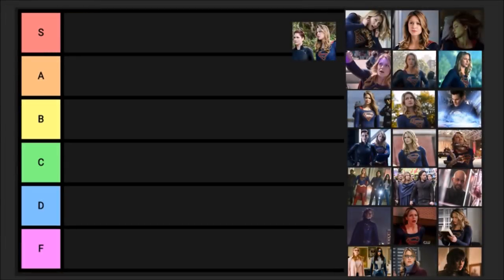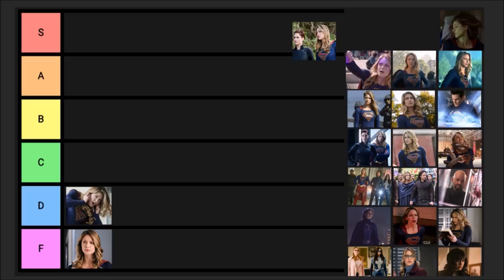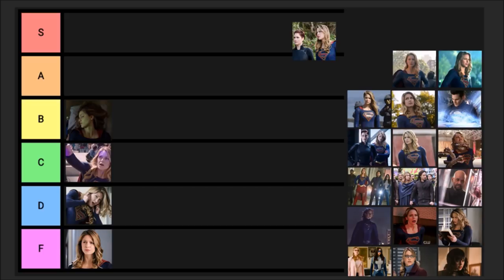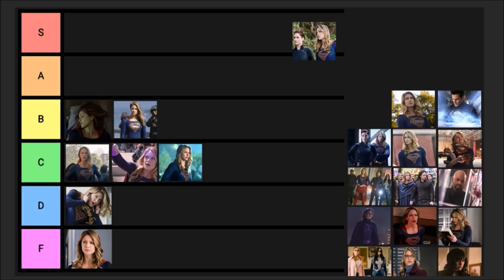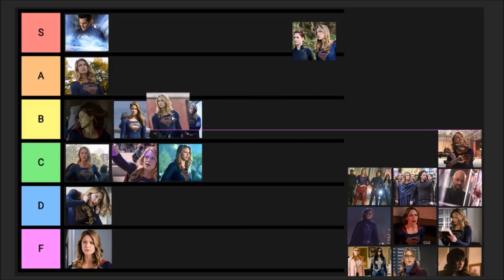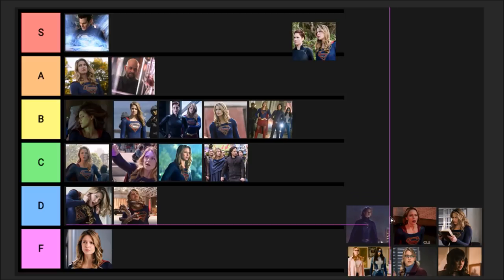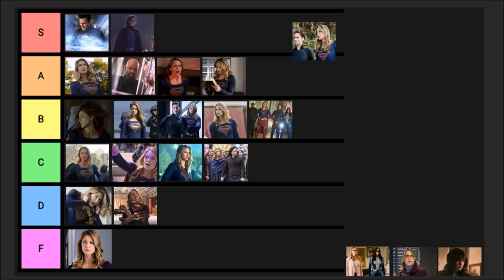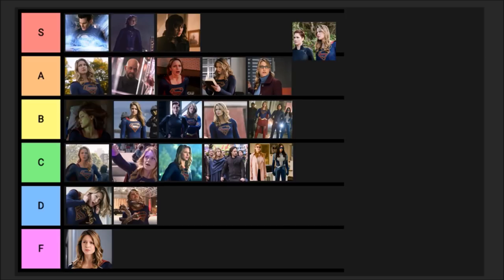Supergirl Season 4 Episodes RANKED - Red Daughter & Lex Luthor!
Help me get to SAN DIEGO Comic Con! (Every person who helps is entered into SDCC 2019 Exclusive Funko Pop GIVEAWAYS!)